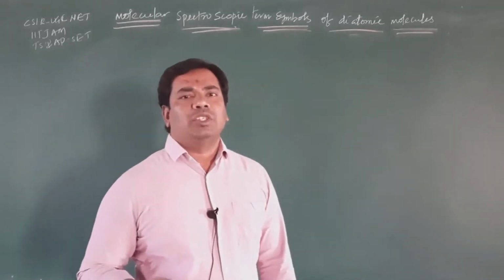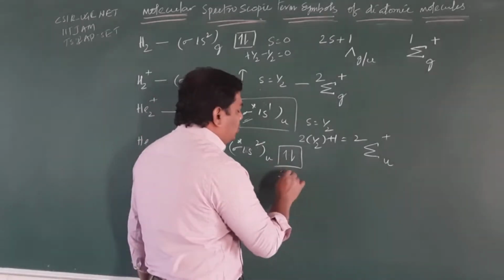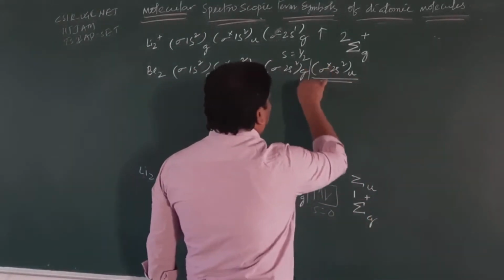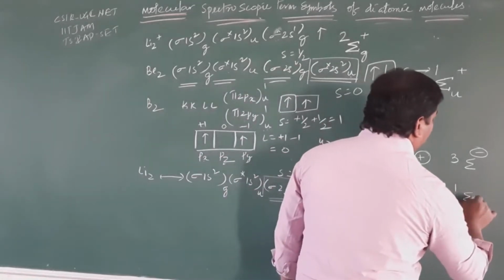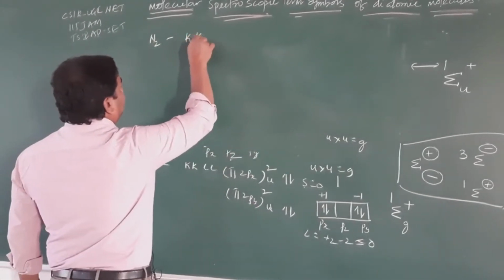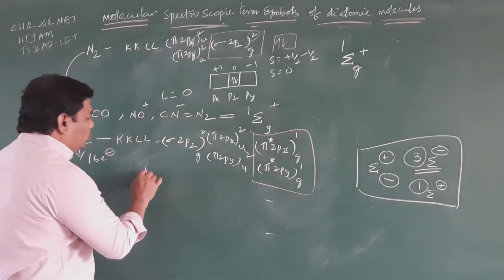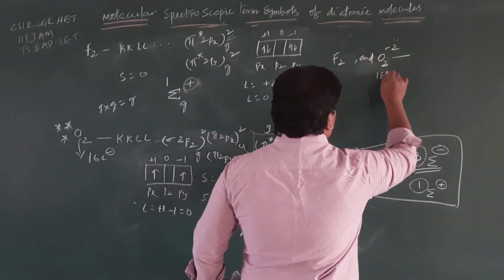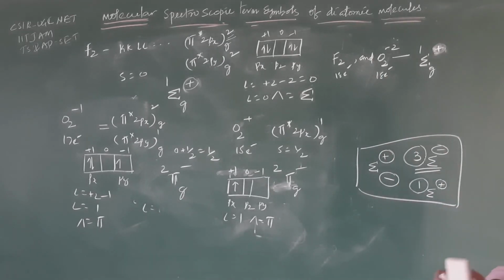Molecular spectroscopic term symbol of diatomic molecules for CSIR-UGC-NET, IITJAM& state level test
Molecular spectroscopic term symbol of diatomic molecules for CSIR-UGC-NET, IITJAM& state level tests and Ph.D eligibility tests conducting by universities,